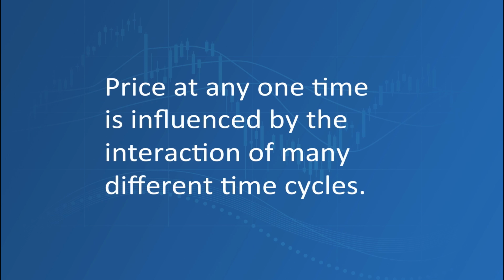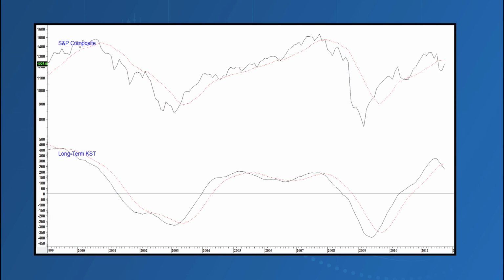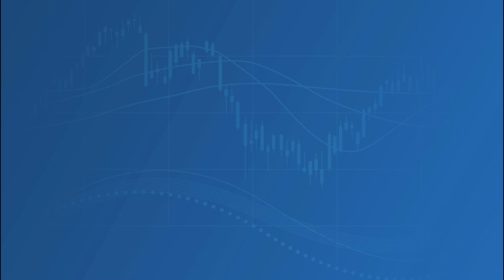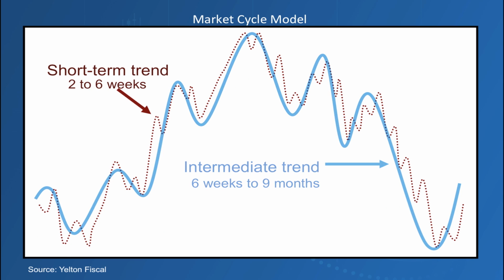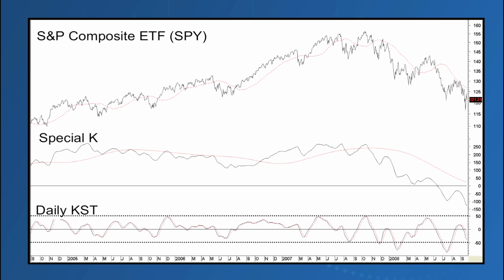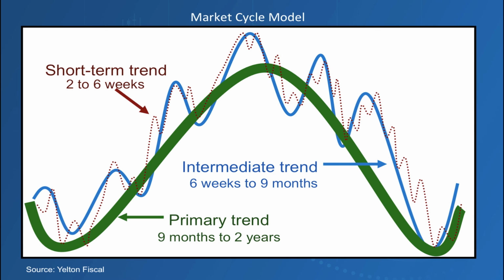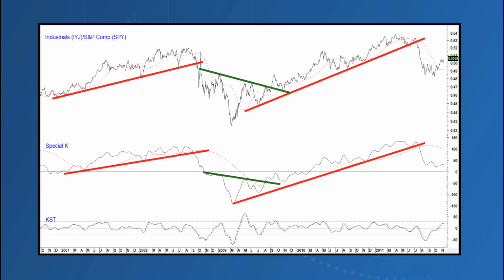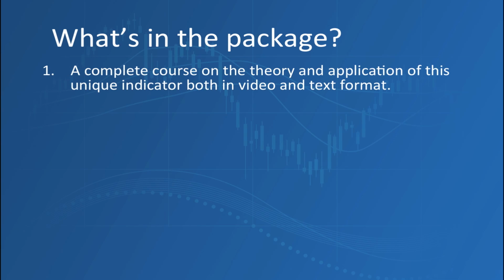Martin Pring's "Special K" MetaStock Add-on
Marting Pring briefly demonstrates his "Special K" MetaStock Add-on.

Martin Pring's Special K combines short, intermediate and long-term time frames into one series, and often peaks and troughs with actual bull and bear market turning points. It can be used in many ways. The two most important are :
Identify primary trend reversals at a relatively early stage
 Using short-term changes in direction of this unique indicator to spot  1 to 6-week buying and shorting opportunities
This add-on includes all the following:
9 indicators
3 Explorations
3 Expert Advisors
5 Templates
37 Layouts
Comprehensive Training Videos

About Martin Pring
Martin J. Pring entered the financial markets in 1969 and has grown to become a leader in the global investment community. He founded Pring Research in 1981 and began providing research for financial institutions and individual investors around the world. Since 1984, he has published the InterMarket Review, a monthly market letter, offering a long-term synopsis of the world's major financial markets.